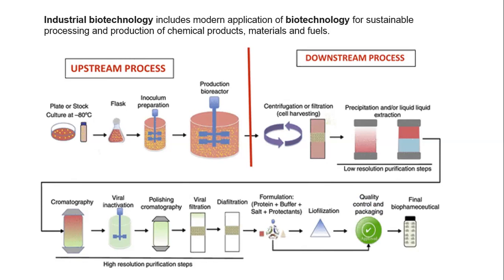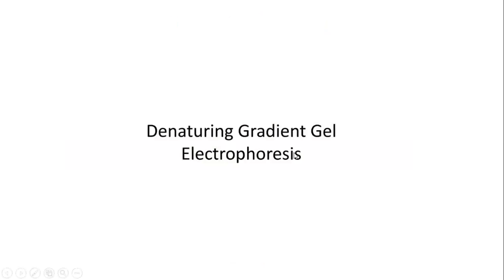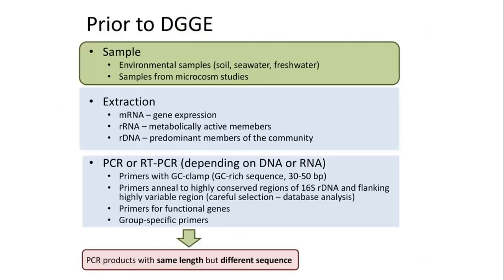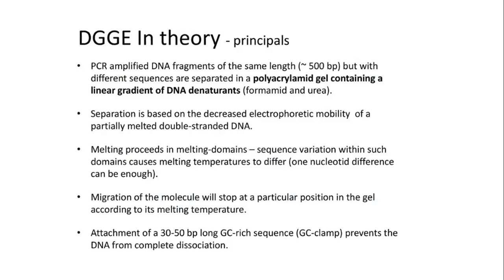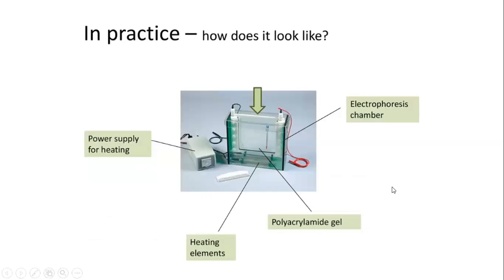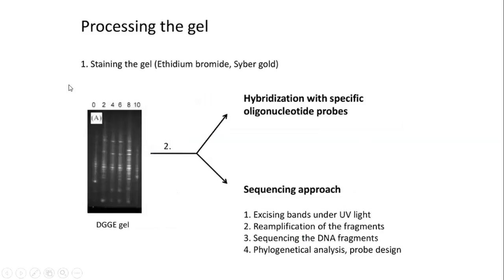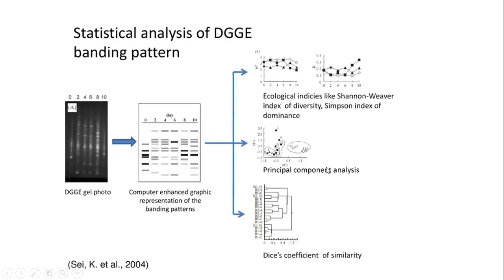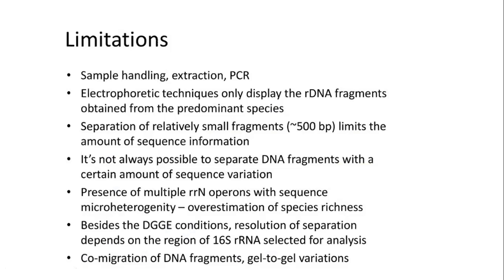Industrial Biotechnology techniques